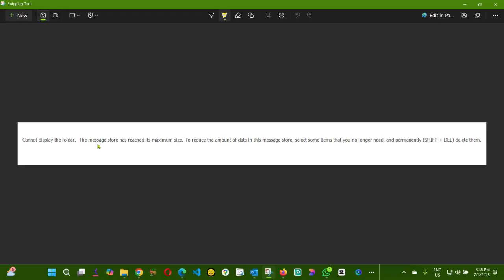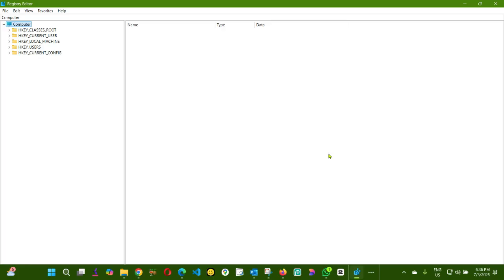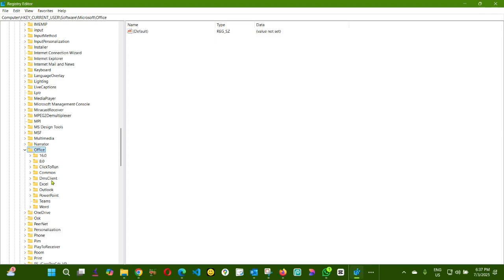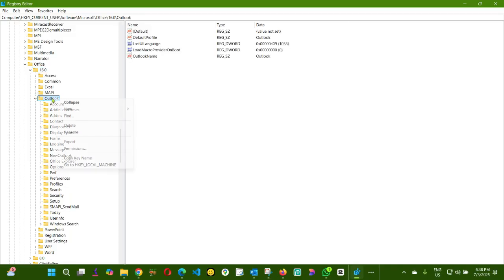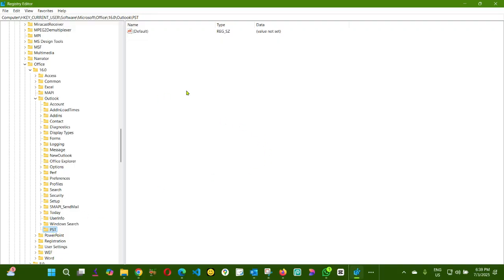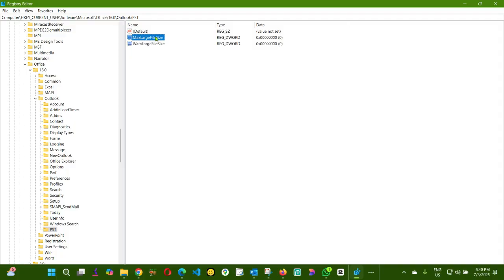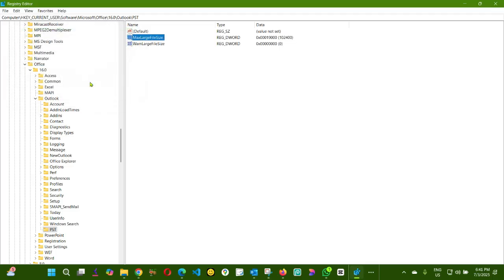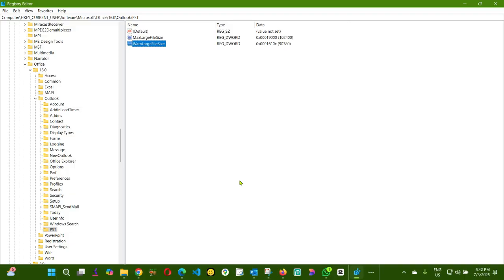Fix Outlook Error: "Message Store Has Reached Its Maximum Size" (Increase PST Limit in Office 365)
Are you seeing the error “Cannot display the folder. The message store has reached its maximum size. To reduce the amount of data in this message store, select some items that you no longer need, and permanently (SHIFT + DEL) delete them ”in Microsoft Outlook (Office 365)? Don’t worry—in this video, we’ll show you step-by-step how to fix it by increasing the PST file size limit. This quick and easy tutorial works for Outlook 2016, 2019, and Office 365 versions.

🔧 Fix Includes:

Editing the Windows registry safely

Increasing PST & OST size limits

Restarting Outlook after changes